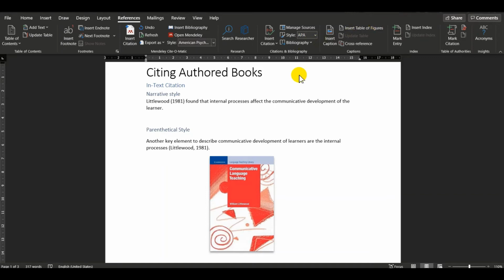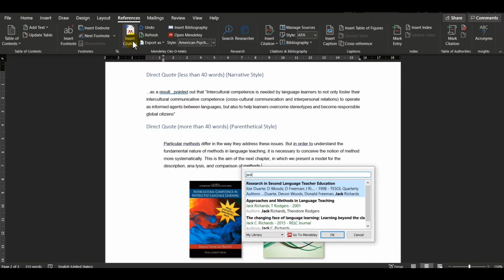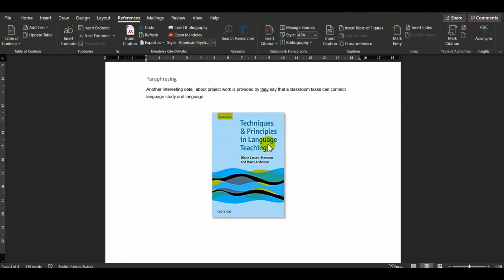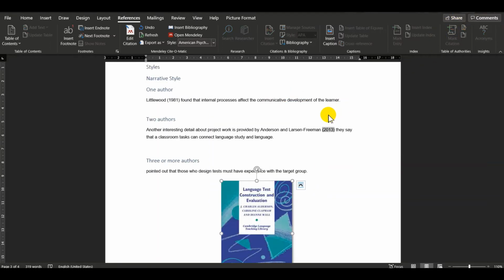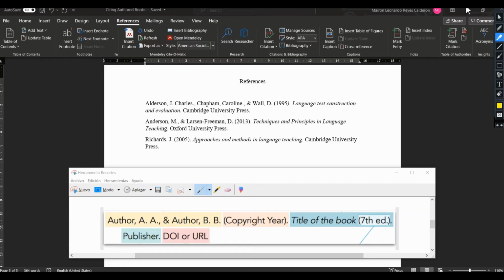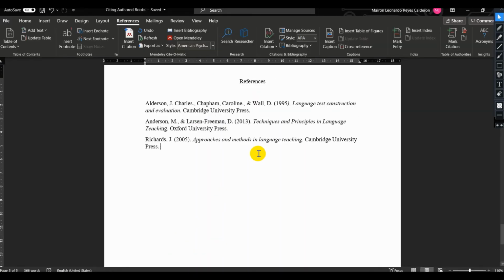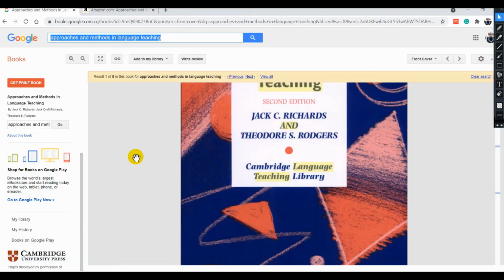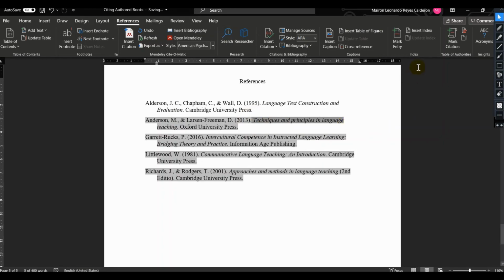R1 Authored Books